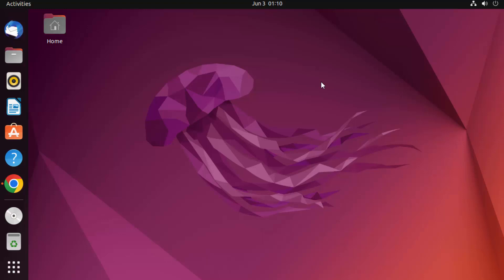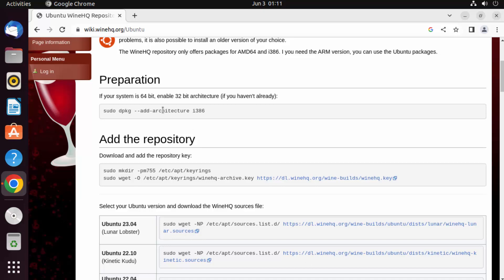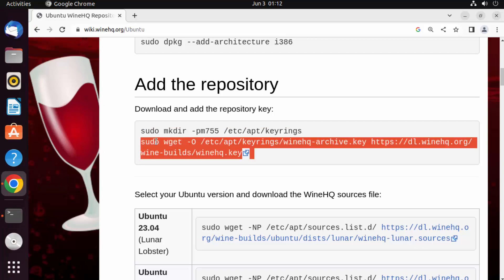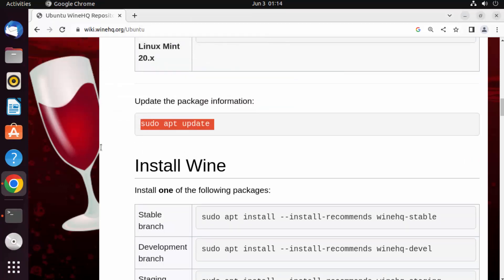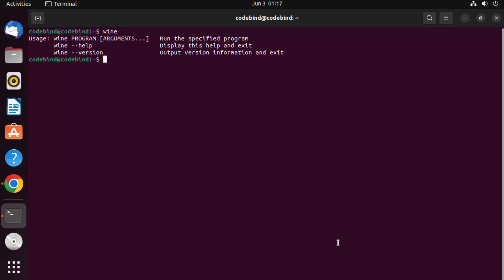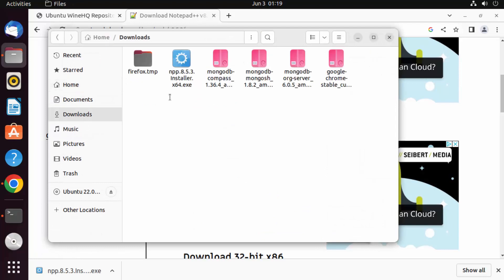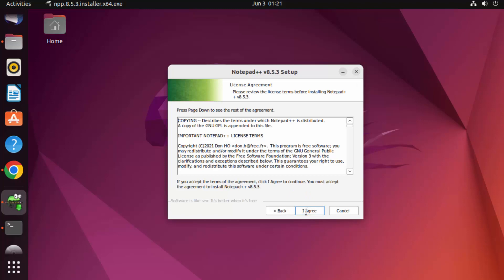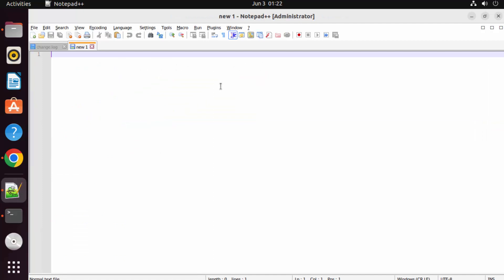How to Install Notepad++ in Ubuntu 22.04 LTS / Ubuntu 24.04 LTS Linux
In this video we are going to see How to  Install Notepad++ Editor on Ubuntu 20.04 LTS. Wine is a free and open-source software that allows computer programs developed for Microsoft Windows to run on Unix-like operating systems such as  Linux, macOS, & BSD.

In this step-by-step tutorial, you will learn how to install Notepad++ text editor on Ubuntu 22.04 LTS Linux. Notepad++ is a popular and powerful text editor that provides various features for programming and general text editing.

Key Steps Covered in this Tutorial:

1. Install Wine: Notepad++ is a Windows application, and to run it on Ubuntu, you will need to install Wine, which allows you to run Windows programs on Linux.

2. Download Notepad++ Installer: Visit the official Notepad++ website and download the Windows installer for Notepad++.

3. Install Notepad++ using Wine: Use Wine to run the Notepad++ installer and complete the installation process.

4. Create Desktop Shortcut: Optionally, create a desktop shortcut to easily access Notepad++ from your Ubuntu desktop.

5. Launch Notepad++: Start Notepad++ using Wine, and you're ready to use it for your text editing needs.

By following these steps, you will successfully install Notepad++ on your Ubuntu 22.04 LTS Linux system, allowing you to enjoy the features of this popular text editor.

Note: Notepad++ is an excellent text editor widely used by programmers and general users alike. The use of Wine allows you to run Windows applications on Linux, including Notepad++. Always ensure you have the necessary permissions and access rights before performing administrative tasks on your system. The steps provided in this tutorial are based on Ubuntu 22.04 LTS and Notepad++ functionality at the time of creation, and the interface may evolve with future updates. Always refer to official documentation for the most accurate and up-to-date information. Start using Notepad++ on Ubuntu 22.04 LTS Linux for efficient text editing today! Happy coding!